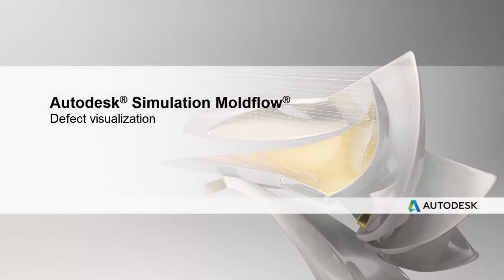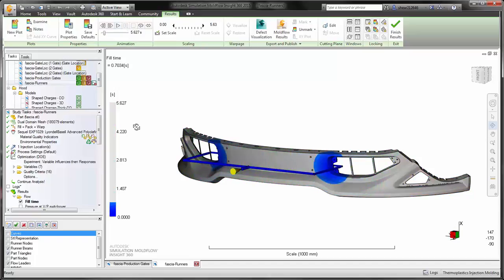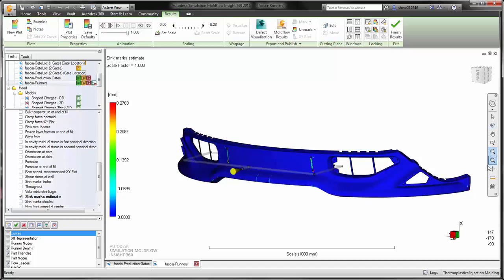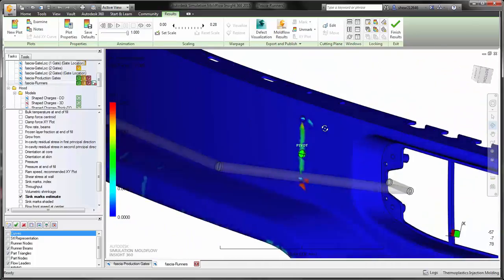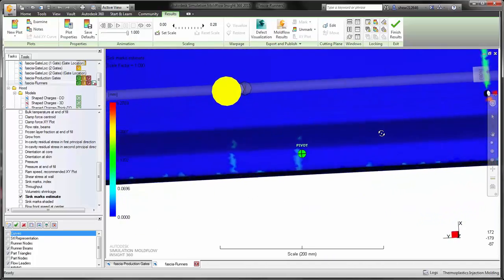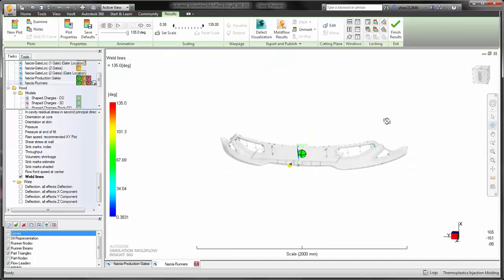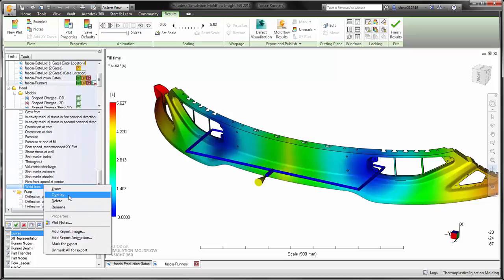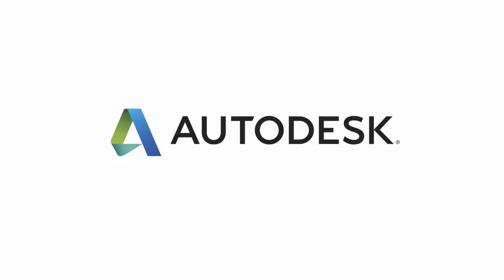Defect Visualization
Simulate the injection molding process to understand how the part geometry, the location of the injection points, and the molding process affect visual defects—like the position of weld lines and the visibility of sink marks—as part shrinkage and warpage. Optimize the position of the injection points, the part geometry, and the molding process to minimize defects in highly visible areas. The position and depth of sink marks can be exported in .fbx format, so you can evaluate them in detail in products like Showcase and VRED software.